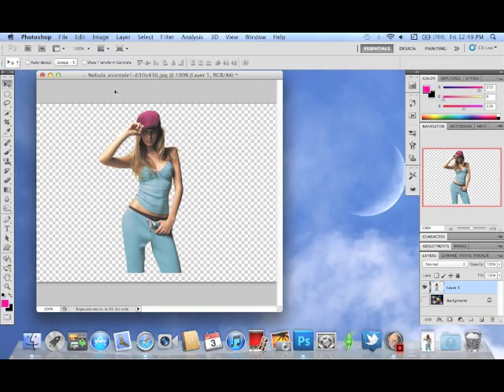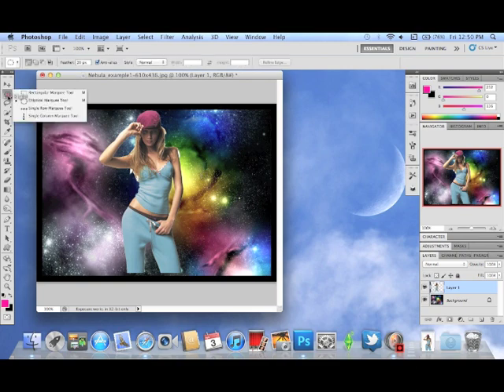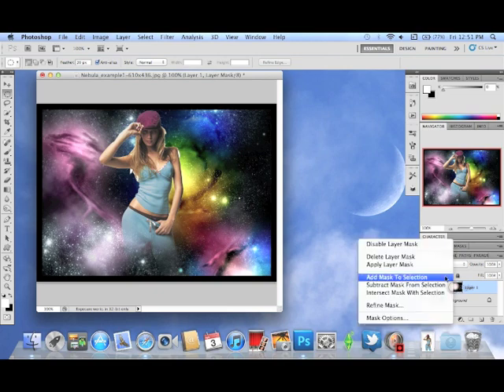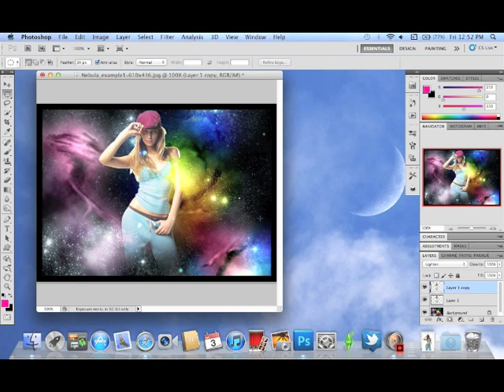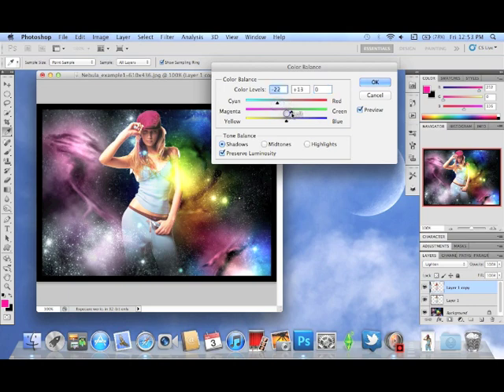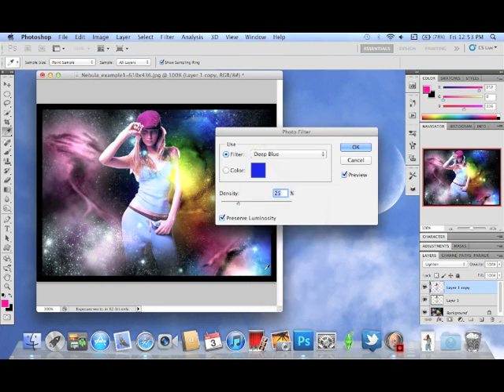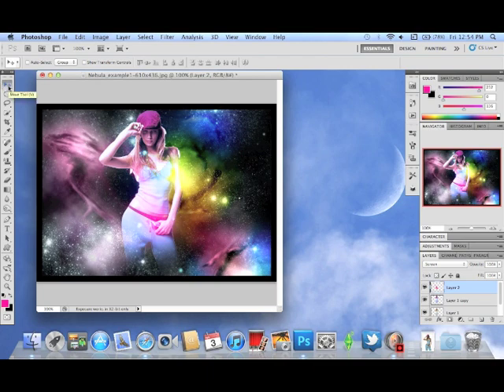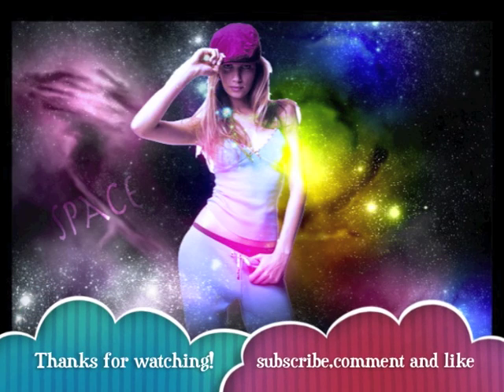create easy space like background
in this awesome tutorial I will be showing you how to create an easy space like background. YES this will work in CS4 and below